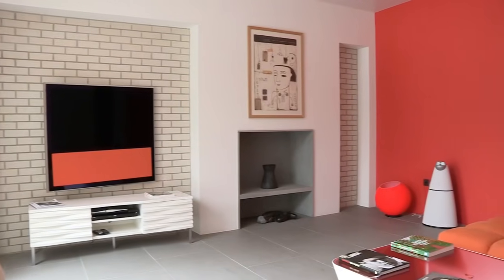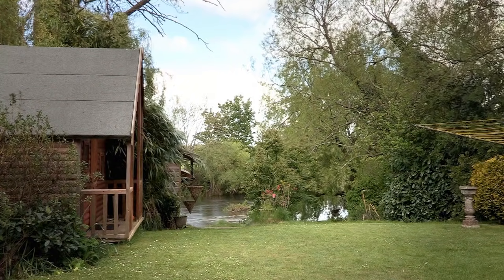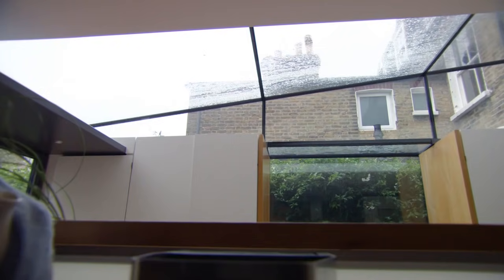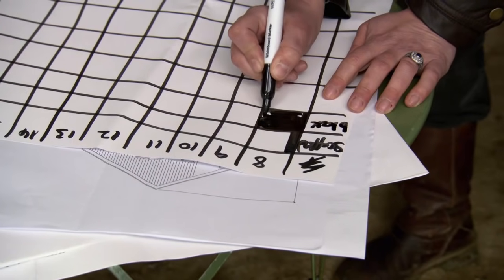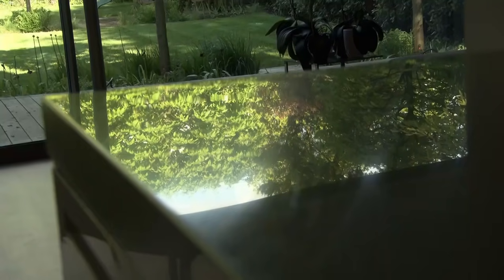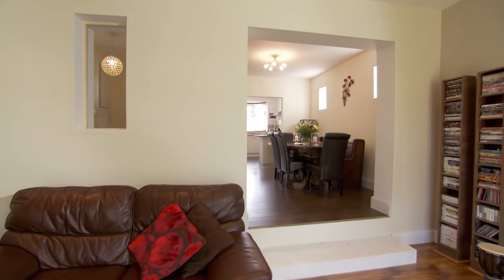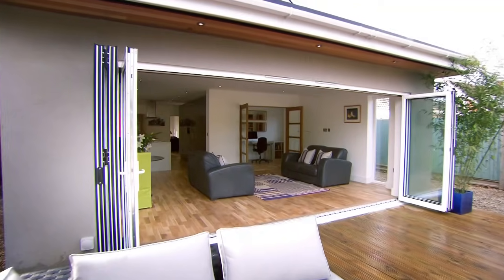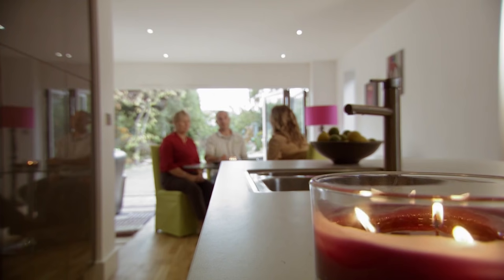Double Your House For Half The Money! Series 1 Episode 6 - FULL EPISODE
In this inspirational series, Sarah Beeny sets out to prove that anyone can have the home they've always dreamed about, even if they can't afford to buy it. Rather than making the expensive decision to move house, it may be cheaper to turn your run-down property into the home of your dreams!

What other shows would you like to see on the channel?